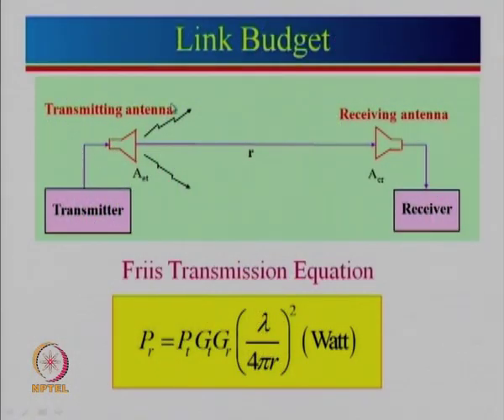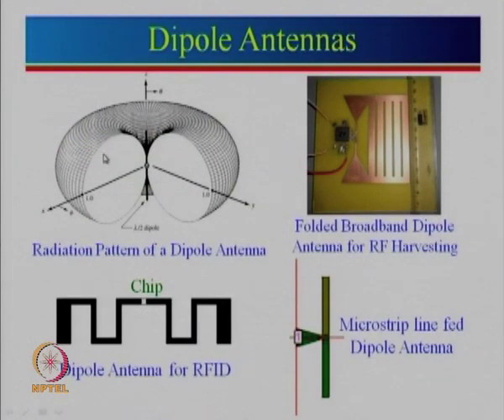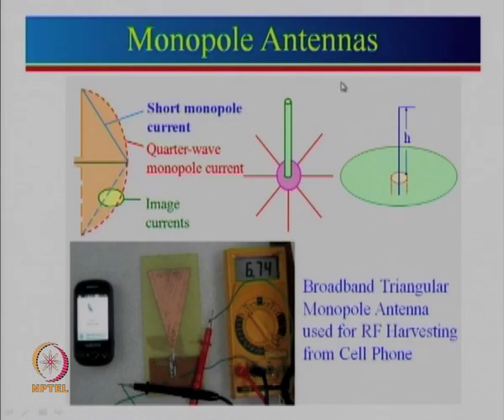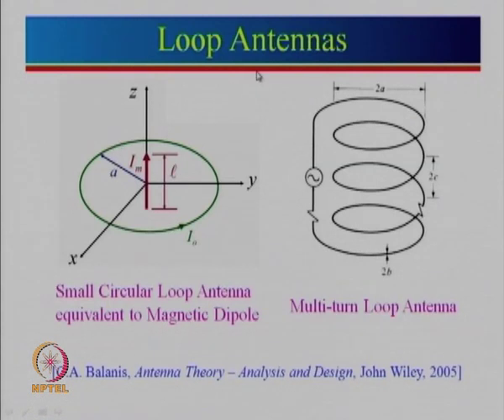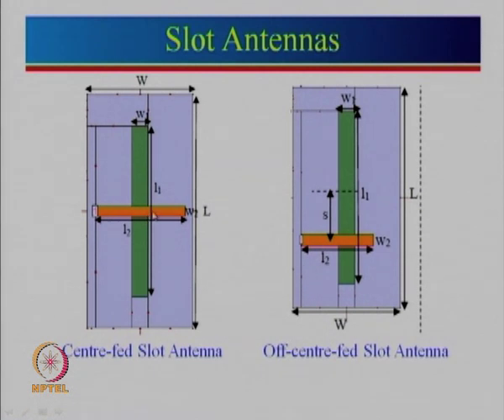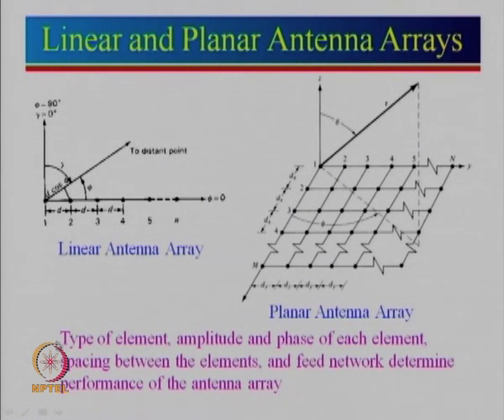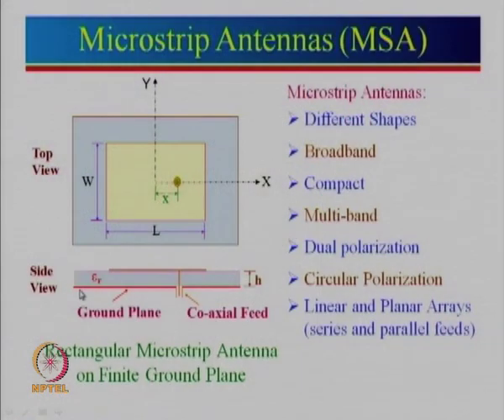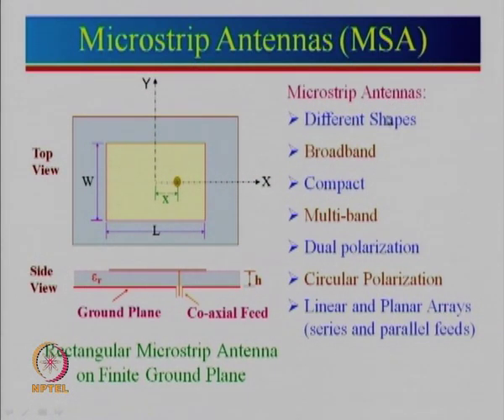Week 1-Lecture 2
Lecture 2 : Antenna Introduction-II